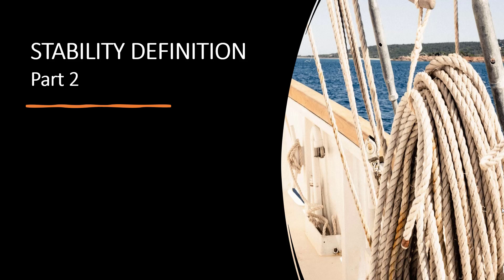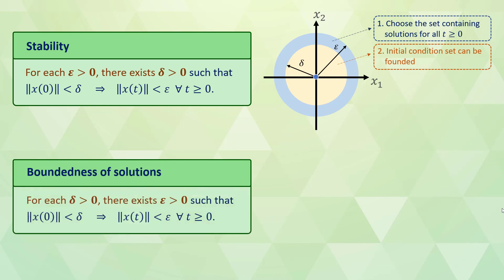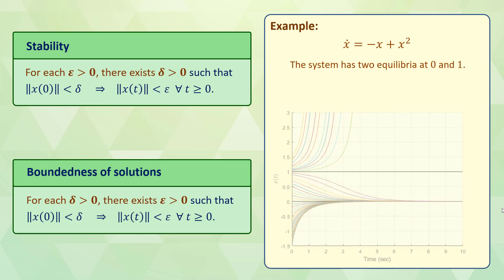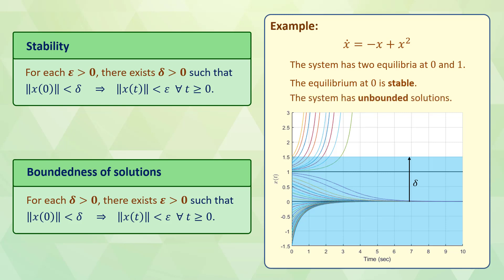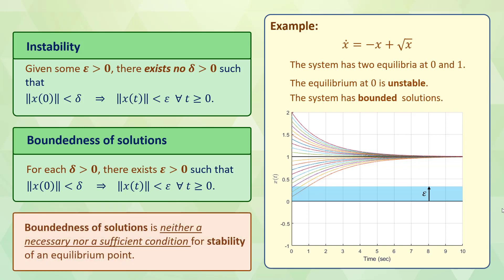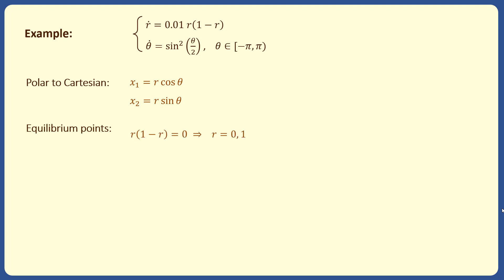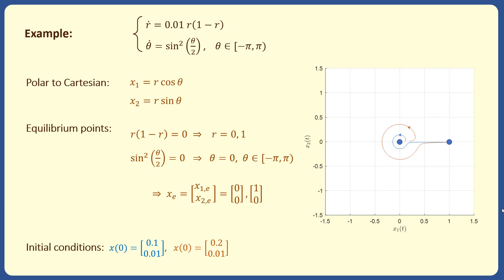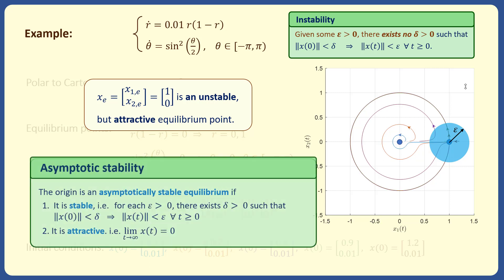Nonlinear control systems - 1.4. Stability definition - Part 2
Lecture 1.4: Stability definition - Part 2

0:00  Introduction
0:20  Stability versus boundedness of solutions
4:26  Asymptotic stability versus attractivity of an equilibrium point